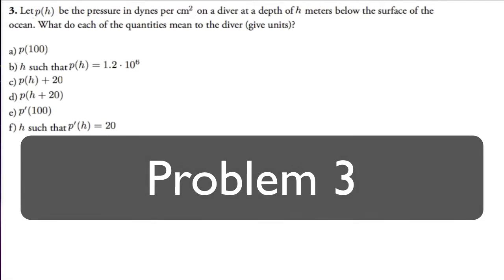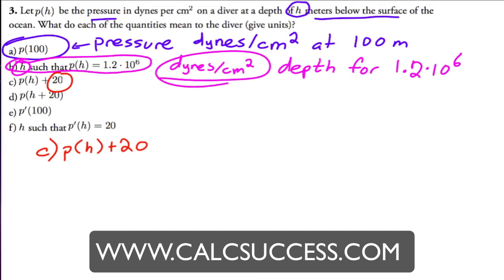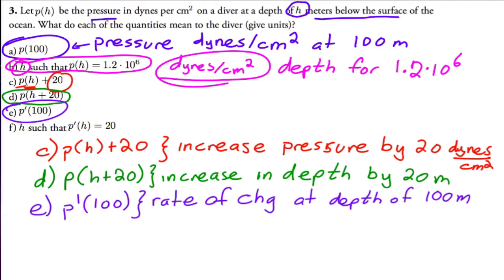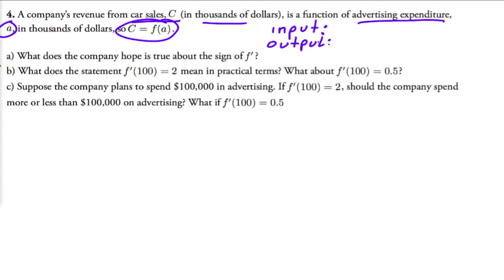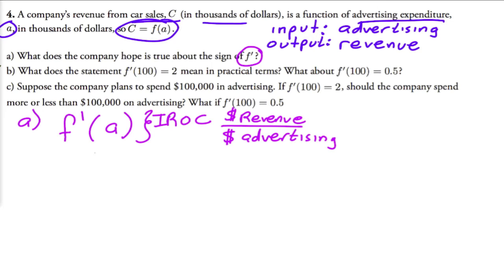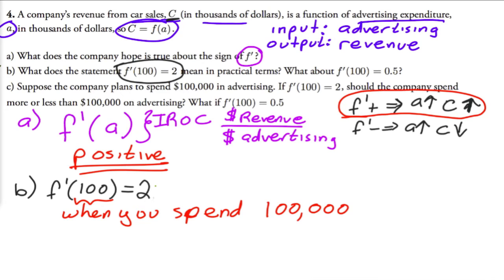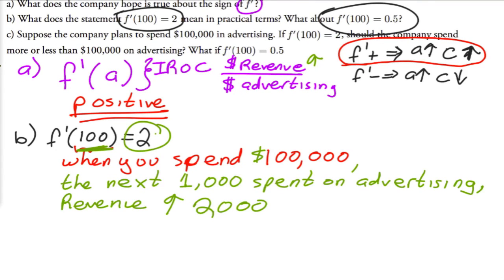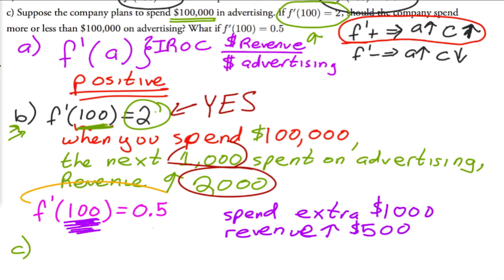Interpretation of the Derivative Exercises 3-4